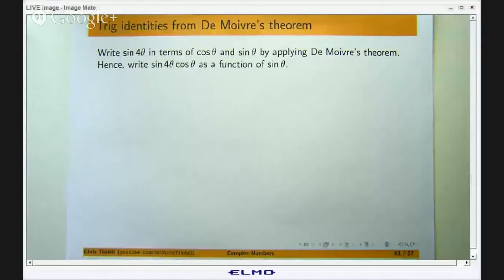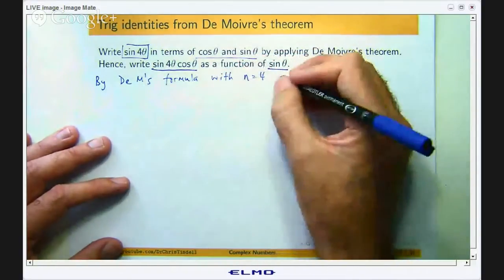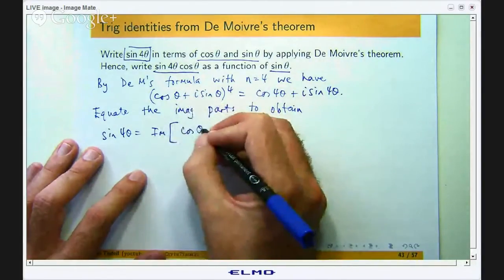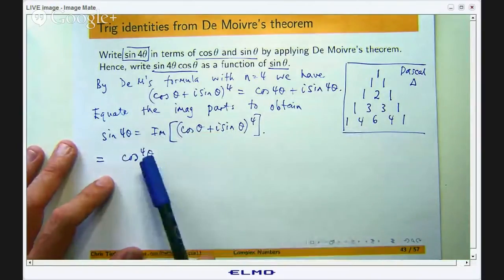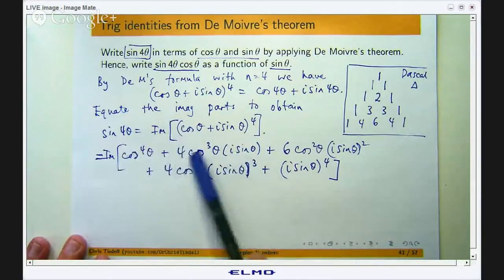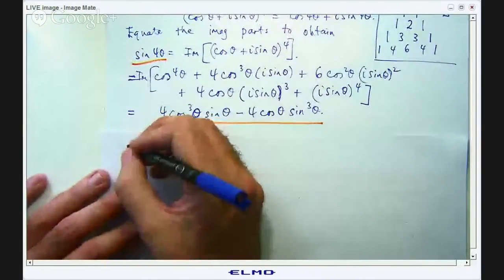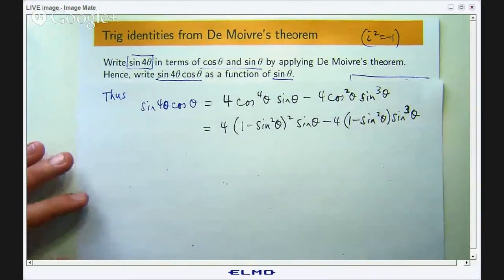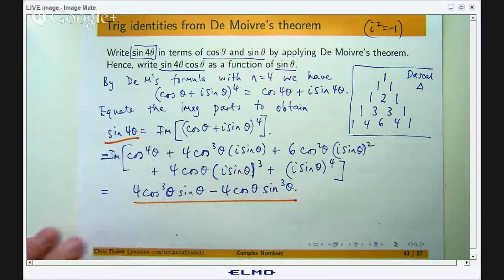Trig identities: De Moivre's formula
Okay so we are asked to write sin4θ in terms of cosθ and sinθ by applying De Moivre’s
Theorem, or De Moivre’s formula, and hence write this product as a function of sinθ. So how do
we do it? Well first of all let us refresh our memory of what De Moivre’s formula or De Moivre’s
theorem is. If n is an integer and θ is real then this is the formula. Now, for this particular … the
first part of this problem, we have got sin4θ so in here you would have n = 4. So the very first
step in these kinds of problems is working out what value, which value of n you are going to use
De Moivre’s or De Moivre’s formula with. 0:41 – 1:47.
 We want to use n = 4. I am just going to abbreviate De Moivre’s to
De’M’s. So by De Moivre’s formula with n = 4 we have the following. So we would have a 4 up
there, a 4 in there and a 4 in there. We have sin4θ as the imaginary part of the right hand side.
Now because these two expressions are equal, the imaginary of this side must equal to the
imaginary side of this thing. We do not know what that is yet but we will work it out. So we are
going to equate the imaginary parts, the coefficients of i. So sin4θ will equal the imaginary part
of whatever that is. So for imaginary part, I am going to put Im. We do not know what it is but we
are going to work it out. Once we work it out we will have our identity. 1:47 – 3:42.
So you have got this raised to the power 4, how do we do it? Well we are going to use Pascal’s
Triangle. So Pascal’s triangle is essentially an algorithm for expanding these kinds of
expressions. So you start with this and then the 1’s are all down the sides of this triangle and to
form a number here you would add these two expressions to get 2, you would add these two
expressions to get 3, these two to get 3, etc., and the 1’s are always down the outside column.
That is Pascal’s Triangle. So the numbers here give you the coefficients of the expansion.
Alright, so let us expand this and see how we go. 3:42 – 4:44.
Let us start with cosθ. Well that is the coefficient and you raise to the power 4. What you do is
you decrease this power and increase the power of the other two. So the 4 comes there, that is
going to be the coefficient. You decrease this power by 1 and you increase the power of the
other term by 1. Now the powers should always add up to 4, so that is a little check. let us move
on to the 6. So I decrease this power by 1 and increase this power by 1. So we will get a
(cosθ)^2(isinθ)^2. So moving on to the next one, decrease this squared by 1 so I just get cosθ,
increase this power by 1. And lastly, decrease this by 1 so that will disappear and increase this
power by 1. We want the imaginary part of this mess. Okay, it is a bit crazy now, but
all we have to do is cherry pick the imaginary parts out of here. So that has no i’s associated
with it, so we forget about that. That will have an i associated with it. we have got i^2 = -1, so
that will become a real number, so we can forget about that. i^3, that will become –i, so this will
be something we are interest in. i^4 that will become a real number so let us go through and
cherry pick out those parts. So this will be what we want: 4(cosθ)^3 sinθ. do not write down the i
because we only want the imaginary part there. And this one here, so i^3 will become –i so I will
get -4cosθ(sinθ)^3. We have done the first part of the problem, we have obtained sin4θ
in terms of cosθ and sinθ. 4:44 – 7:28.
The next part is writing this product as a function only of sinθ. So what I can do is take
this, take this, multiply both sides by cosθ and then hopefully it will simplify. So let us do that.
Okay, sin4θcosθ (I am just going to change pens), so take all of this and multiply through by
cosθ. So you are going to get a (cosθ)^4 there and a (cosθ)^2 there. Okay but I still do not really
have what I want because I only want this part in terms of sinθ, not cosθ. But what I can do is
use (cosθ)^2 = 1 – (sinθ)^2. So here I have got cos^4, that is ((cosθ)^2)^2, so I can write it like
this. And this is a bit simpler. Now I have got sines here, it is just up to me to simplify.
Now if you expand out these brackets and do simplification you get the following.
7:28 – 10:00
Okay so a good question now is why would you want to do something like that? What is the
significance in the question and what you are actually doing here. Well, one way of doing it is
thinking about, say, integration.   If you know that this equals this, it is far easier to integrate
that than that. But it is not too bad to integrate this, but it is far easier to integrate this. So one
motivation for studying De Moivre’s formula, or De Moivre’s theorem is that it can make your life
simpler with calculations and integration is one example. 10:00 – 10:50.